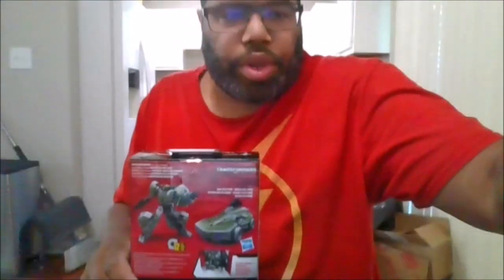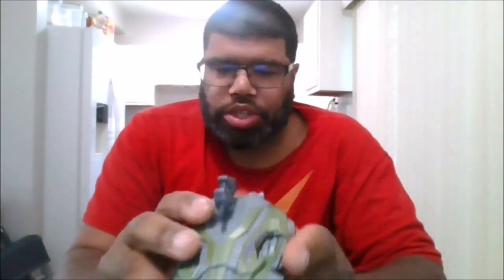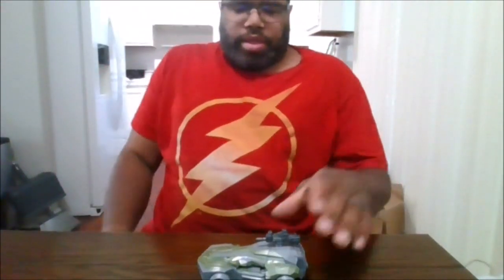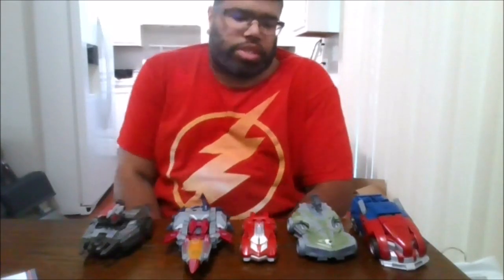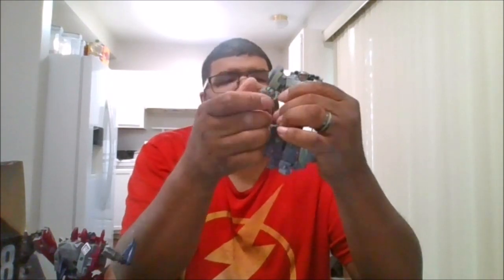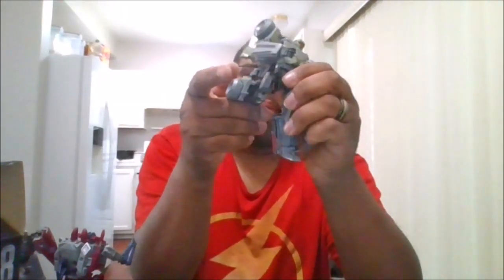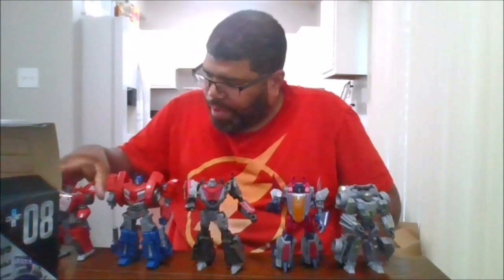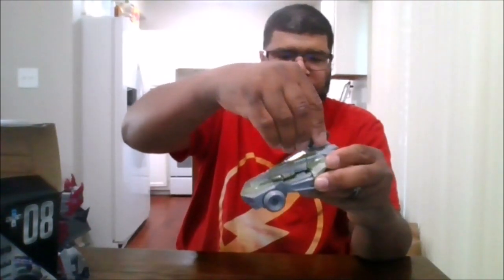Transformers Studio Series 08 War for Cybertron Decepticon Soldier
This is a review on Transformers Studio Series 08 War for Cybertron Decepticon Soldier